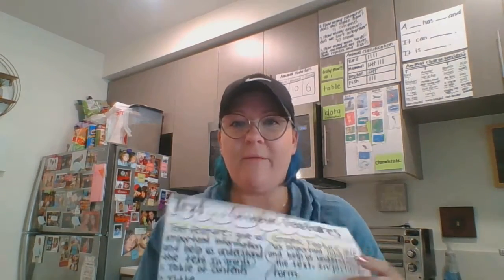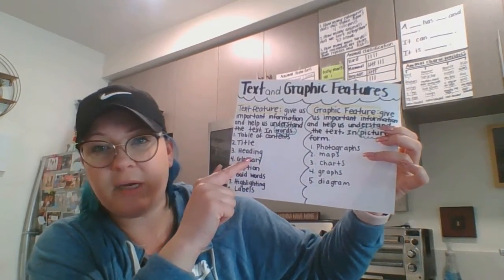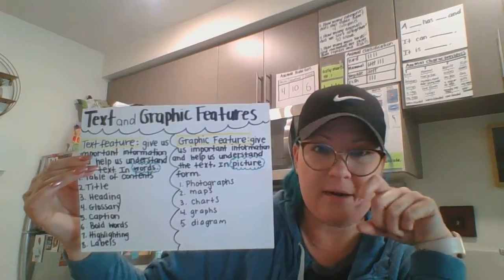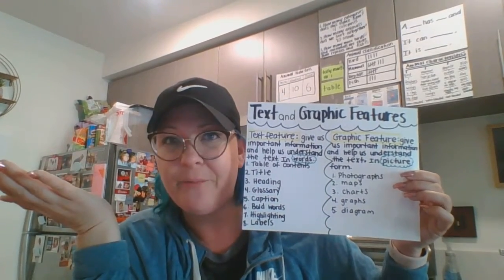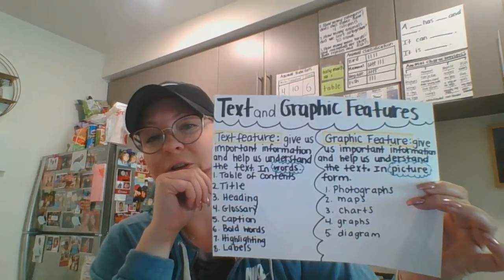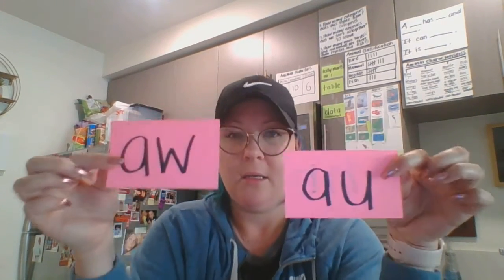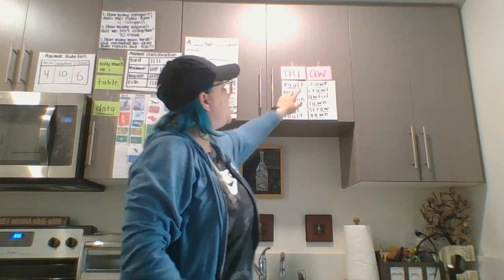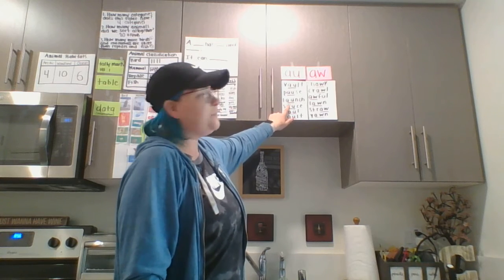ELA Monday, March 23, 2020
Here is today's ELA lesson. Enjoy! Stay safe!